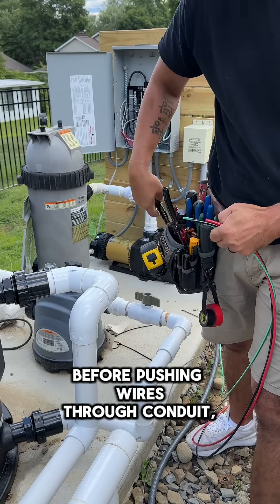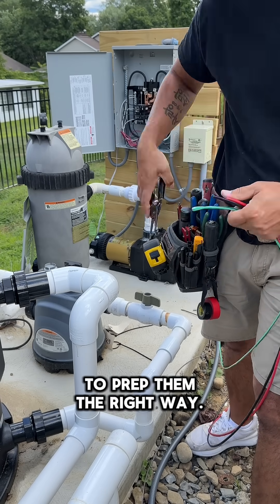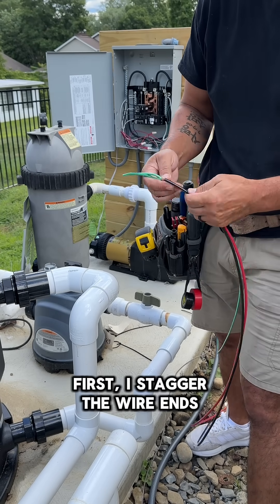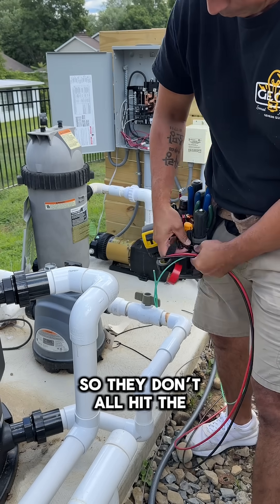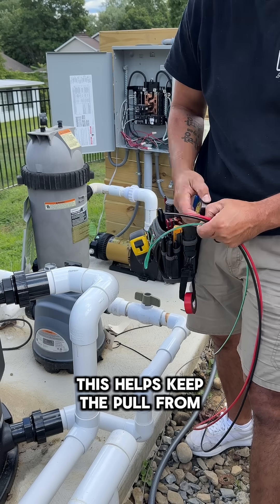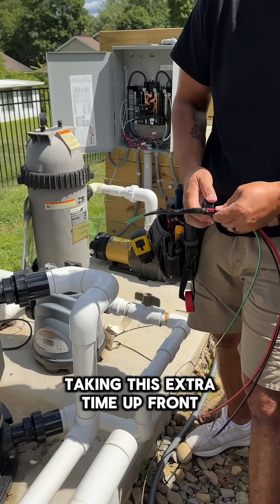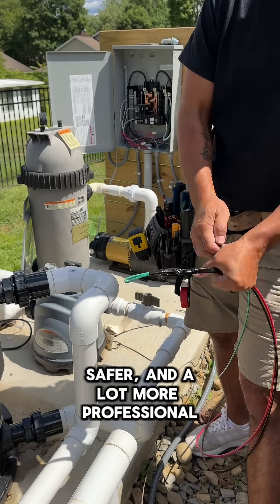How to Prep Wires for Conduit | Stagger, Eye Loop, and Tape Method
Here’s the trick electricians use before pulling wire through conduit. By staggering the wire ends, creating an “eye” for pulling, and taping them tightly together, you’ll save time, prevent snags, and make the pull much smoother.

As a third-generation electrician, I use these techniques daily on residential and commercial jobs. Whether you’re a fellow tradesperson, a DIYer, or just curious about electrical work, this tip will help you get cleaner, safer results.

📍 Serving Pittsburgh & surrounding areas
⚡ Generations Electric Company